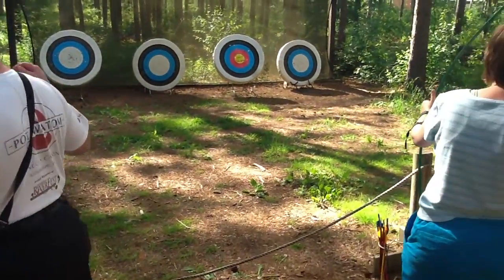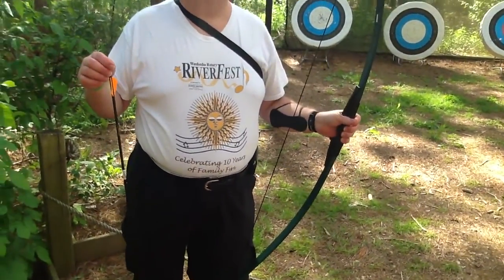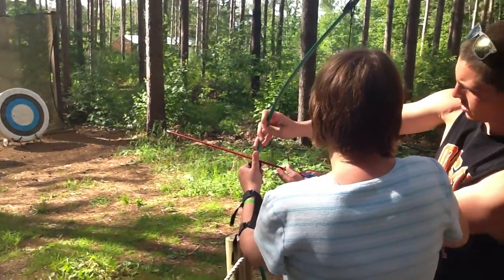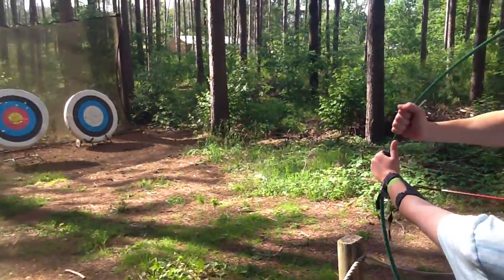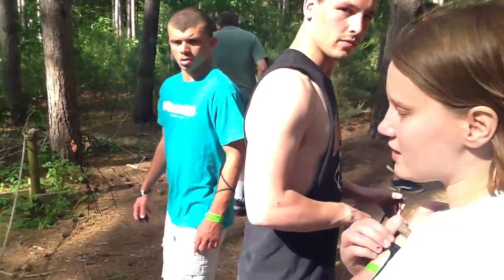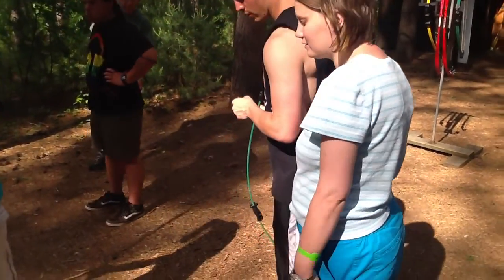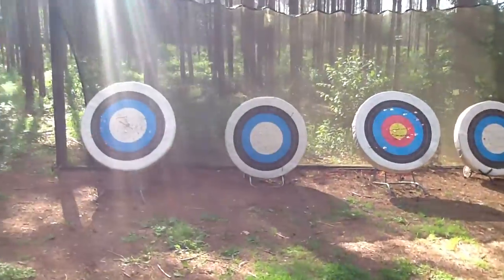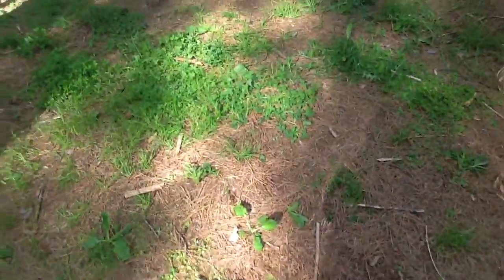WI Lions Camp 2013 Archery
A taping of some campers doing Archery